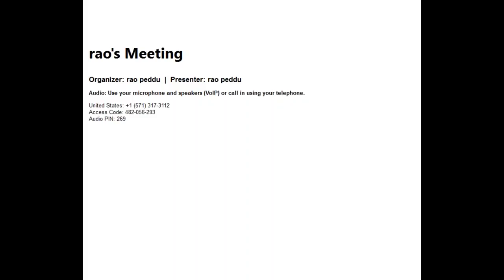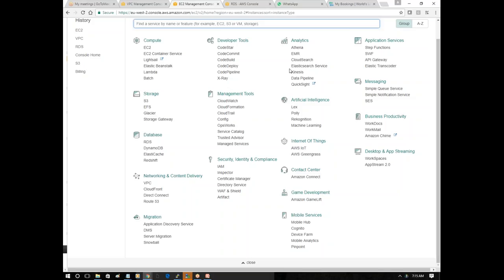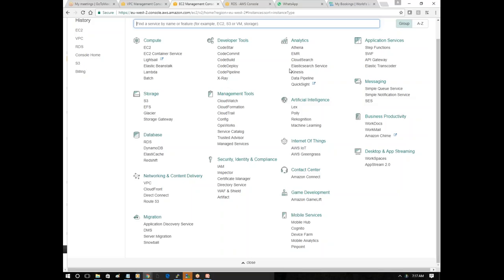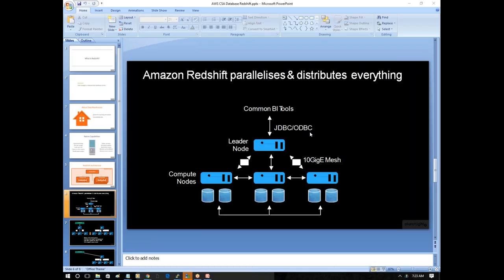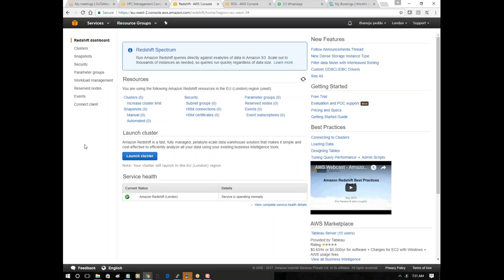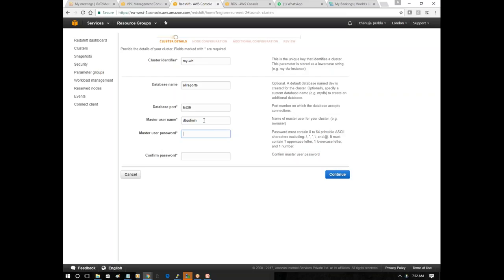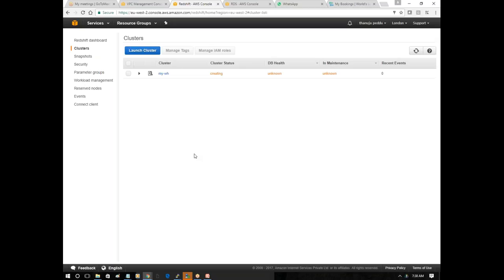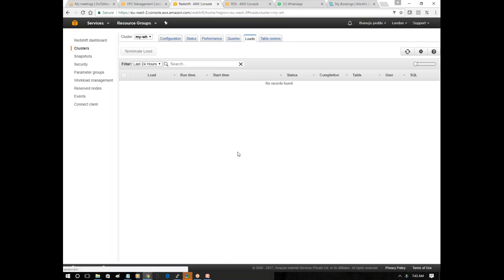AWS Training June 2017 07 11 Day 19